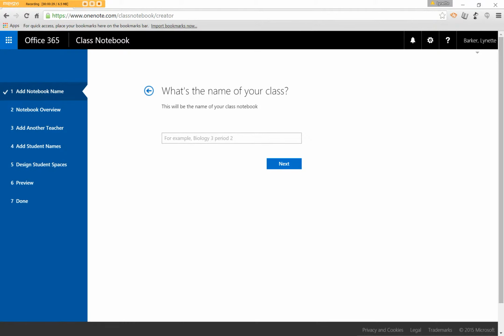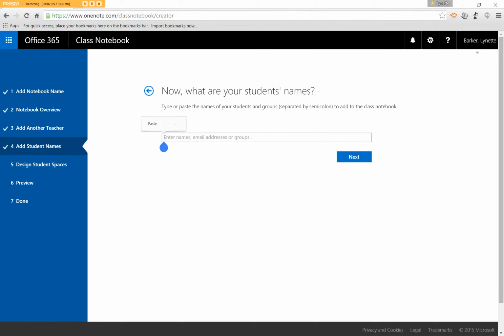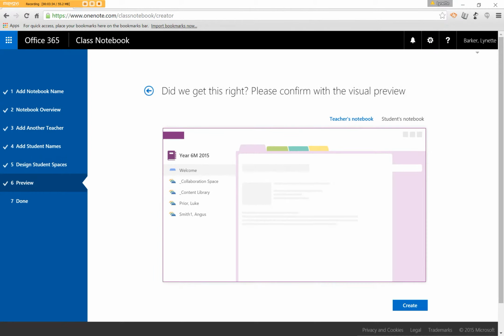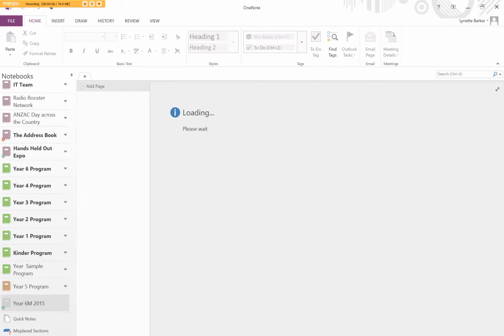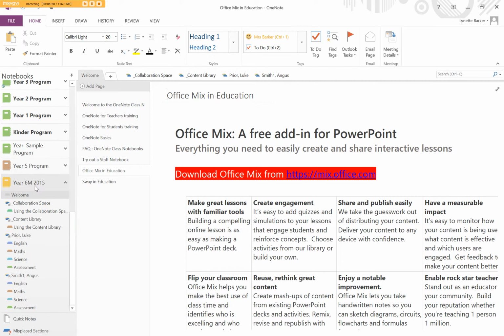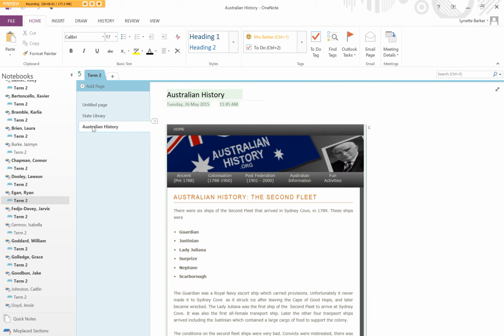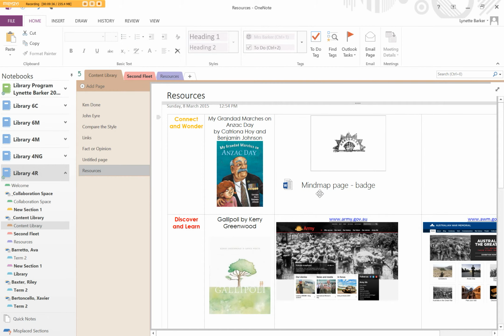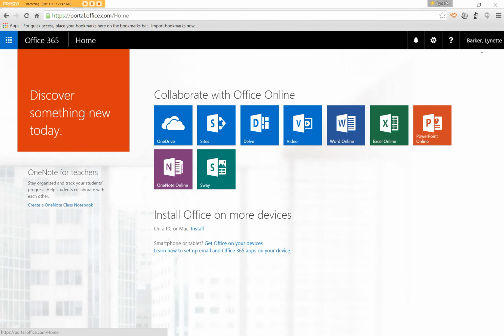OneNote Class Notebook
How to create a OneNote Class Notebook